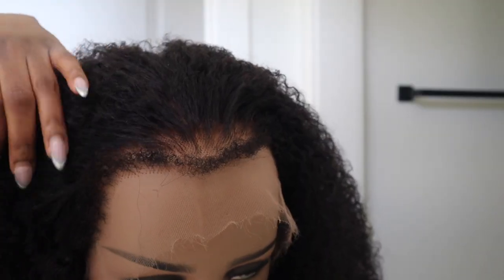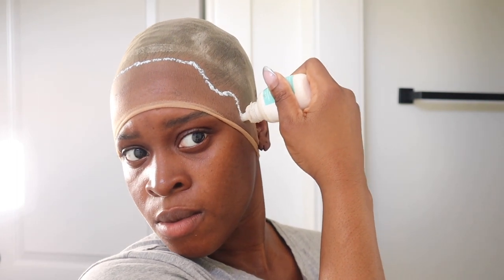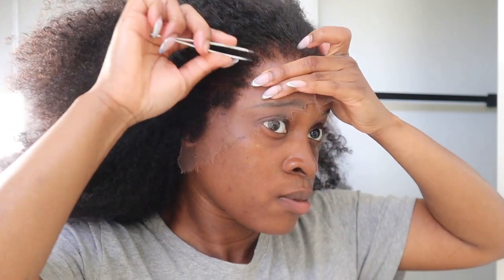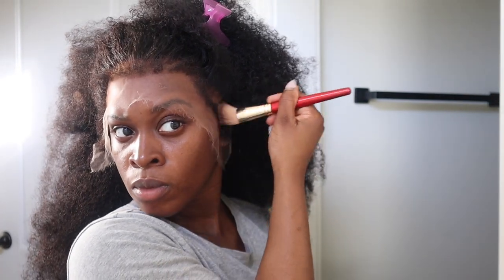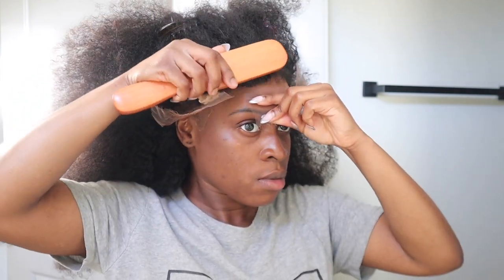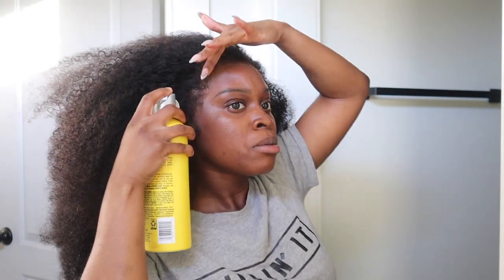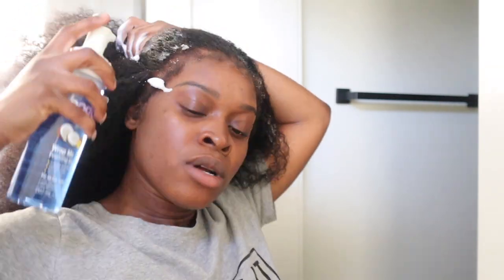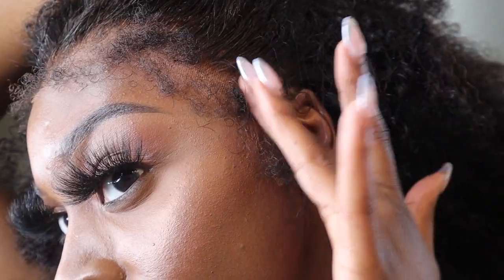I'M SHOOK 😱 4C EDGES ON A LACE WIG ? MOST NATURAL HAIRLINE EVER ! | Chalice Christal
Are you ready to stop your search for hair vendors ?

Things you may be wondering 🤎☺️
. How tall am i ? I’m 4ft 8” lol
. What camera do I use ? Vlog camera (Sony zv1) Beauty content camera (Canon m50
. Do I plan on moving again ? Check back on me in 2 years lol
. What is quote I live by ? You can obtain almost anything once you put your mind to it !